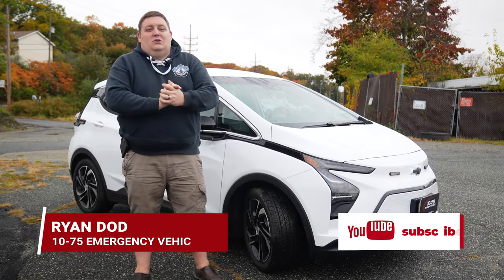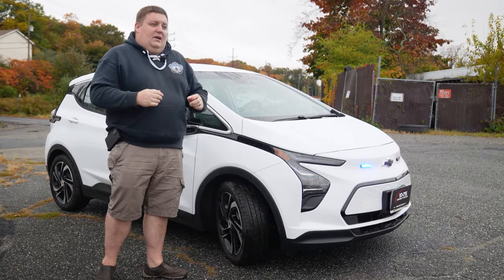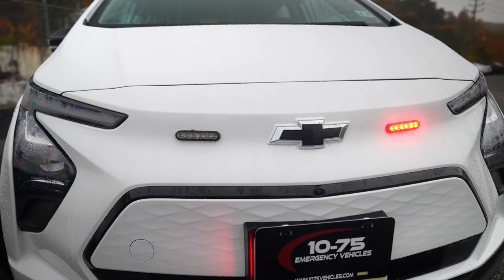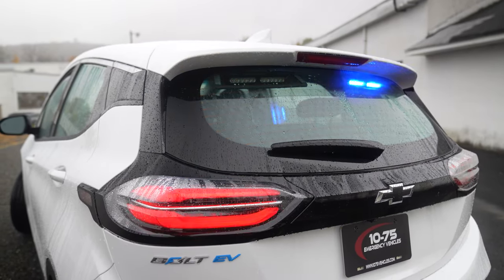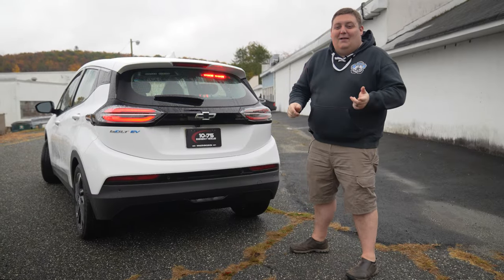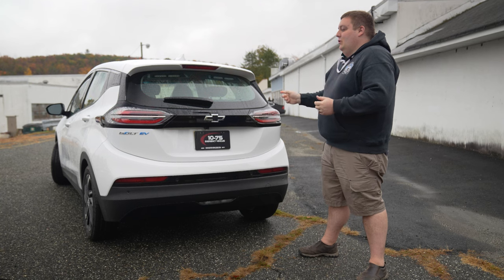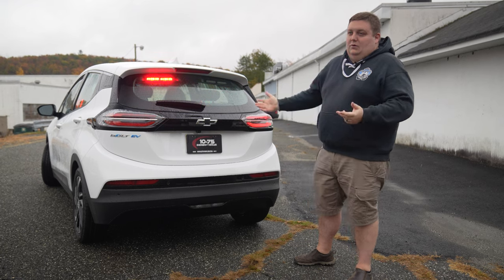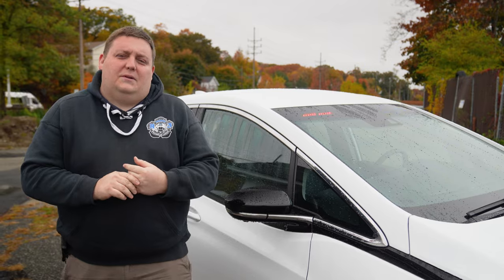Upfitting a Chevy Bolt into a Police Car - EVs | 10-75 Emergency Vehicles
A new electric vehicle just came into our shop, let's check this out!